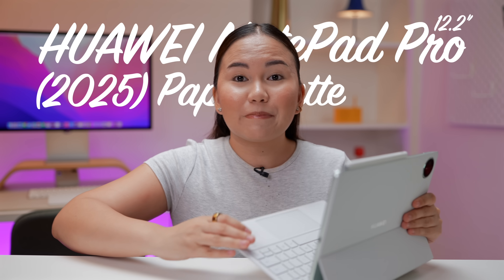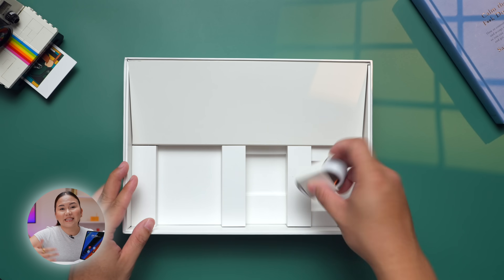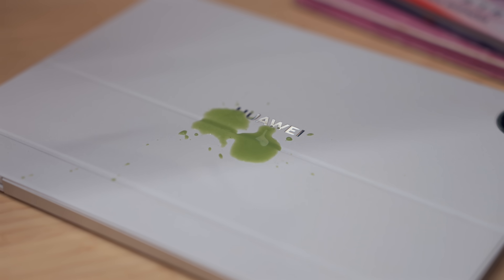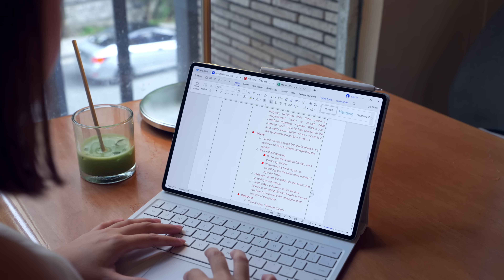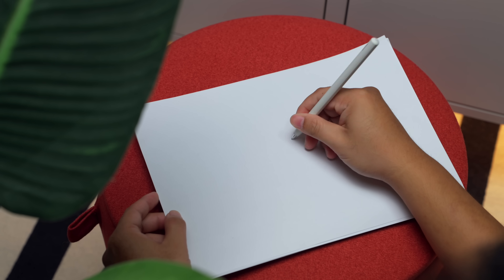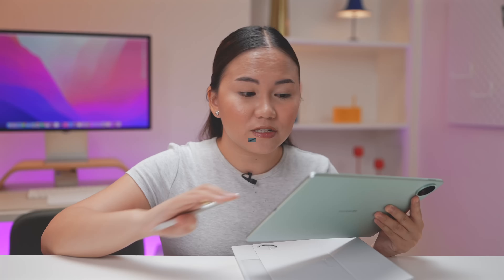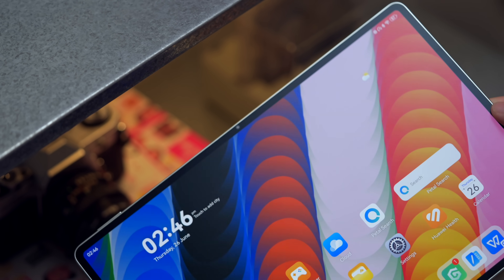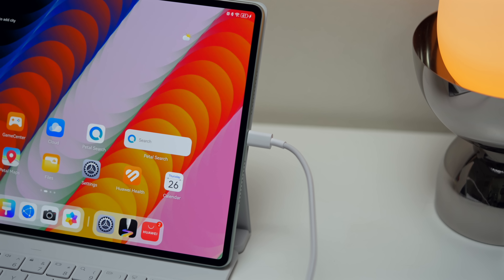HUAWEI MatePad Pro 12.2" (2025): IT CAN DO "EVERYTHING"?!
Can this 3in1TabletPC really do everything?!

Chapters
00:52 Unboxing
01:41 Glide Keyboard
3:18 M-Pencil
3:59 PC-Level Productivity with WPS
7:02 Interface
7:52 Display
9:09 Design
10:30 First Thoughts